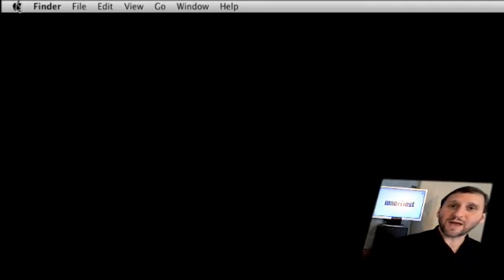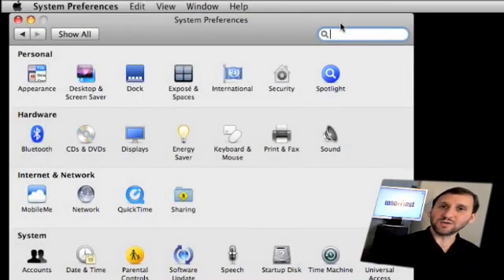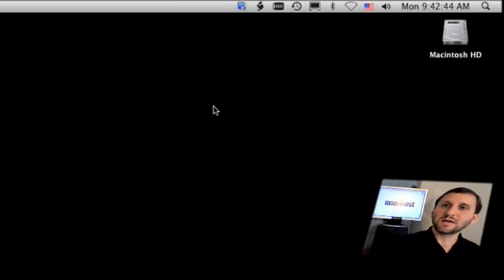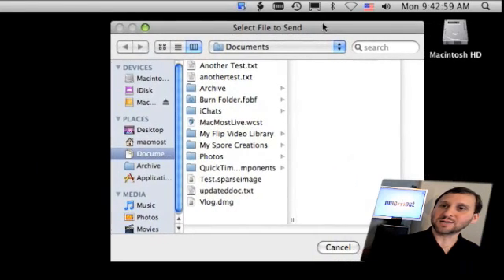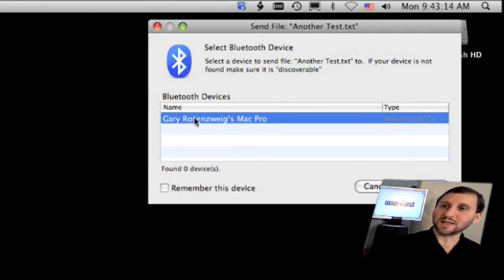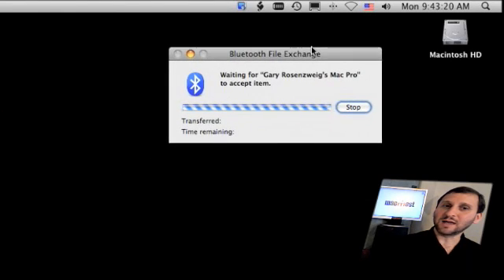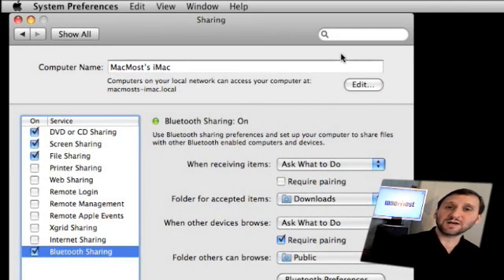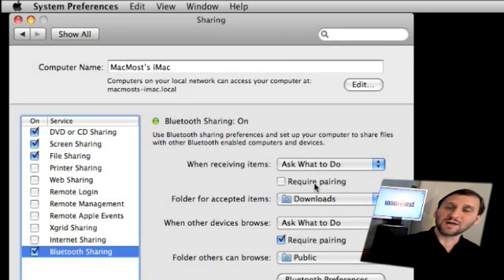Bluetooth File Sharing (MacMost Now 210)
Learn how to use Bluetooth file sharing to send files from one Mac to another without a local network, wires or anything else. Handy for easily getting a file from one Mac to another in almost any situation.